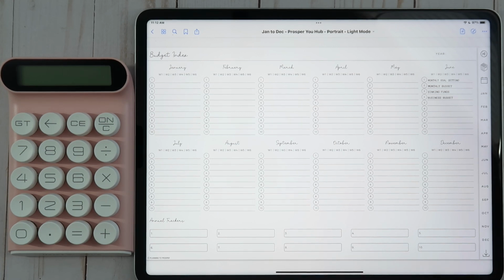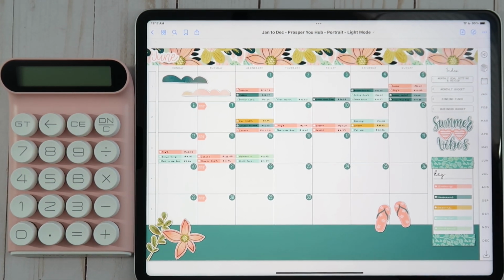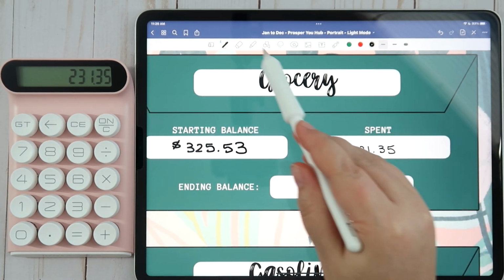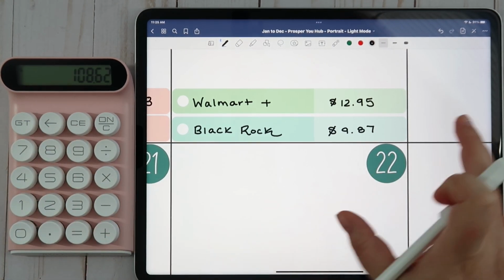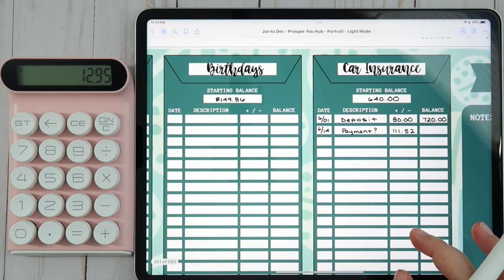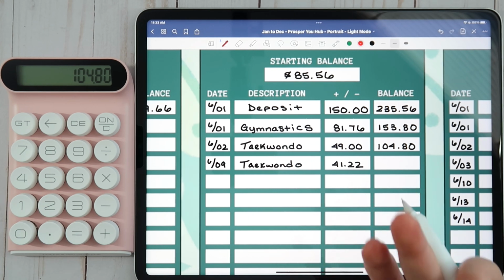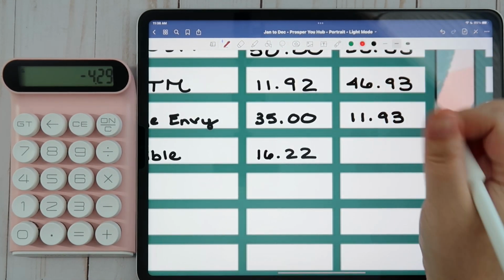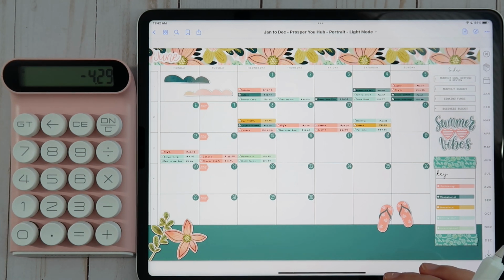Digital Budget With Me on My iPad | Week 2 Budget Check In & Sinking Funds | June 2022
Hey everyone!

In today’s video, I am checking in with our family's budget for the two week of June 2022.

New Calculator

Xoxo,
Stephanie Anne

DIGITAL PLANNING PRODUCTS I USE AND LOVE:
- 2nd Generation Apple Pencil
- Apple pencil tips